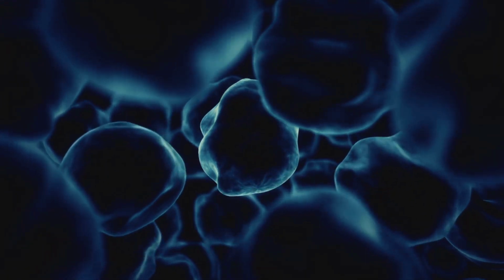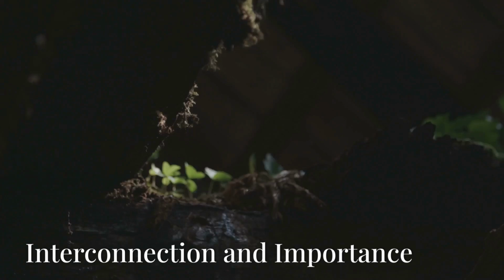Bio 11 a The Magic of Photosynthesis and Cellular Respiration Explained!